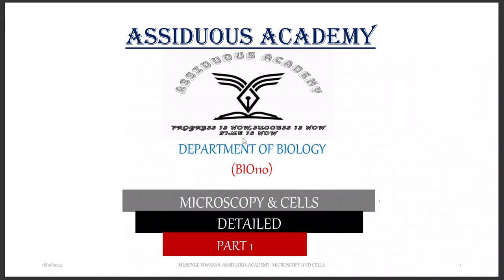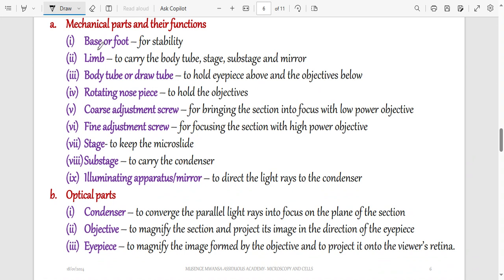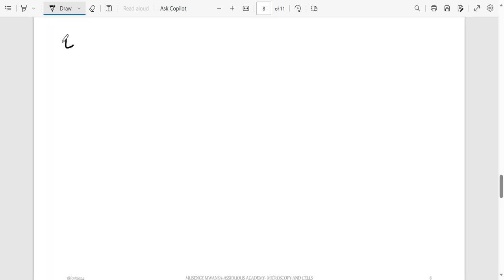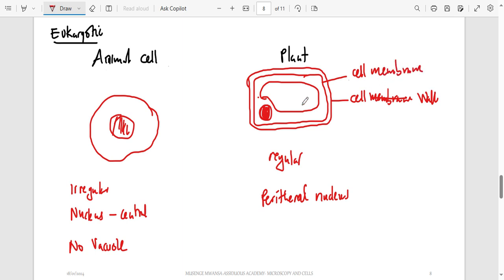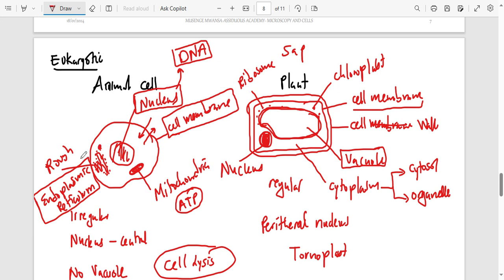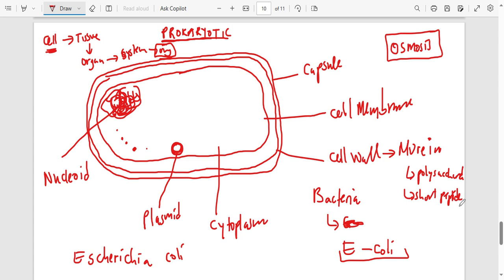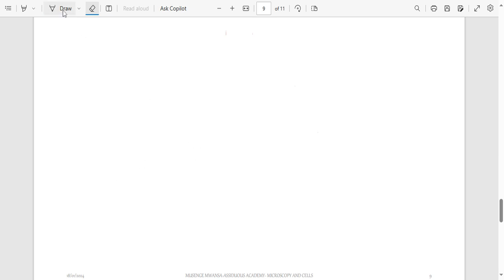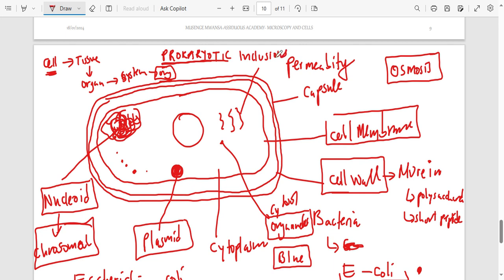BIO110-CBU MICROSCOPY & CELLS